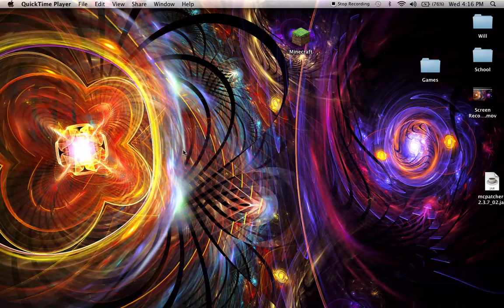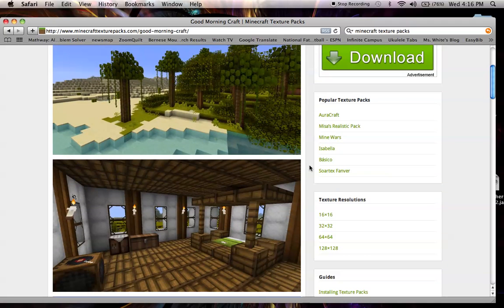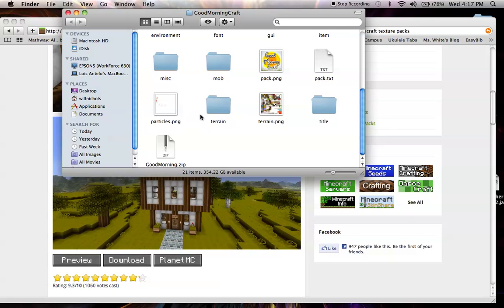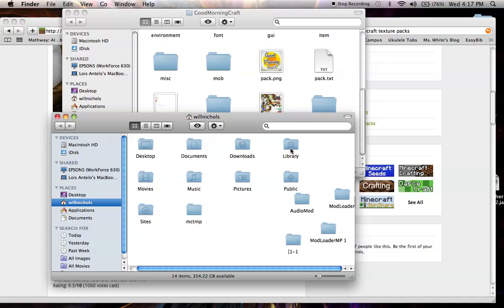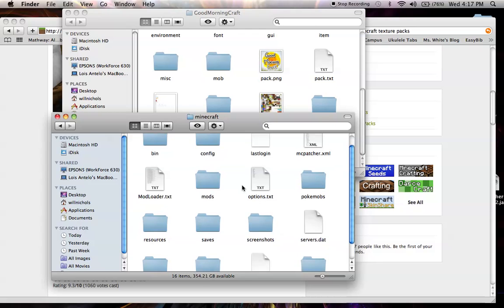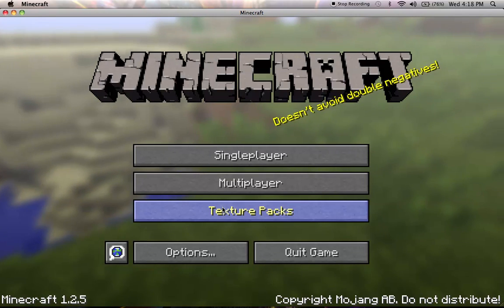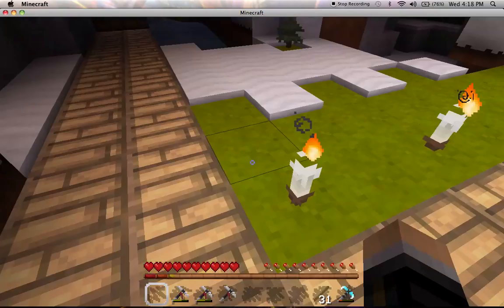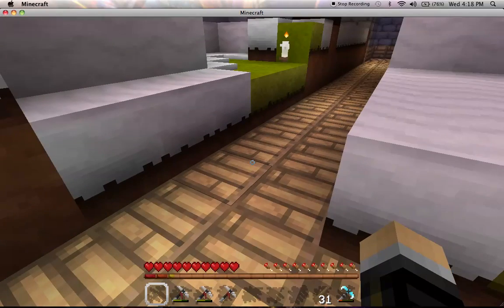Download texture packs for Minecraft on an Apple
This video describes how to download and implement non-HD texture packs for Minecraft on an Apple Computer